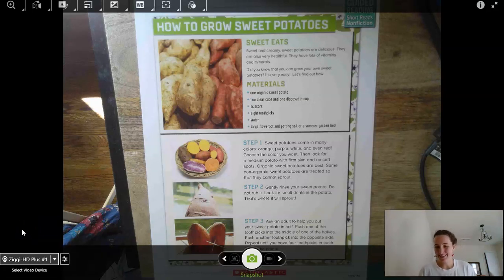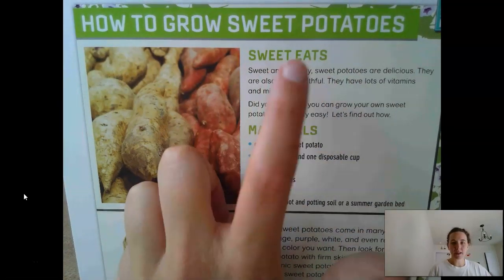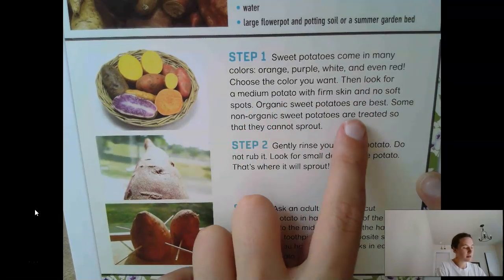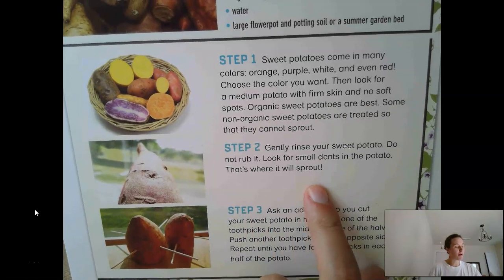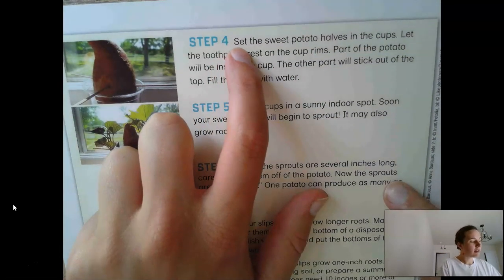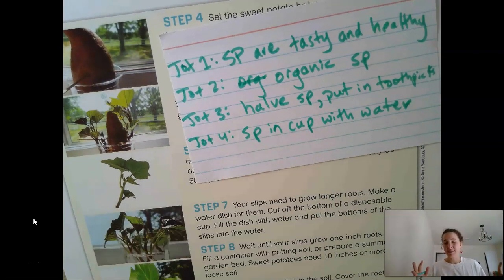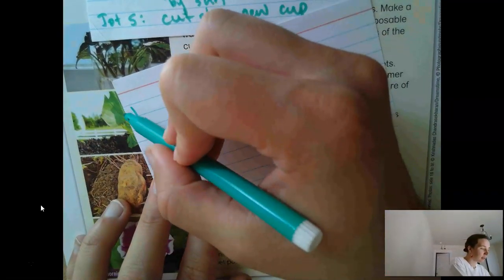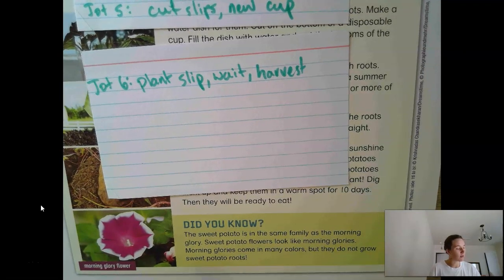2nd Dau Rdng Intervention 4 22 20